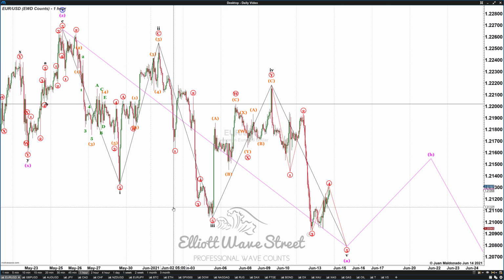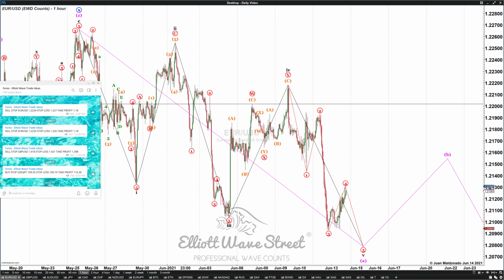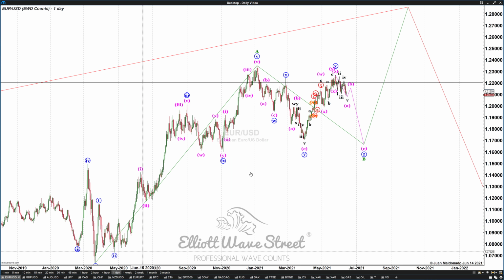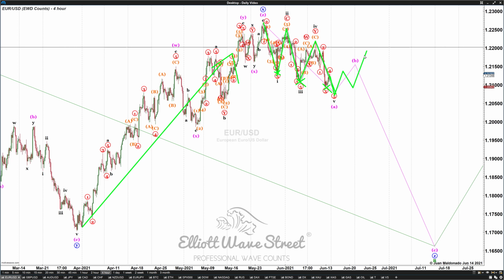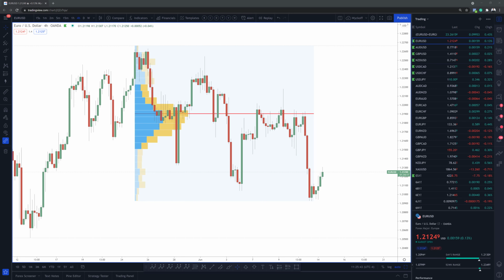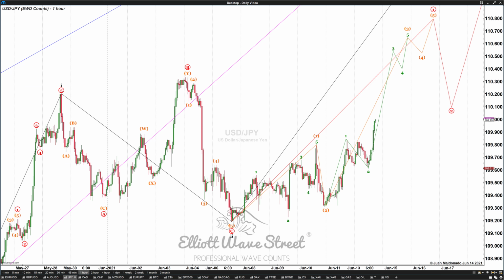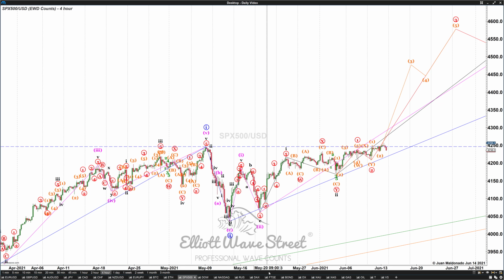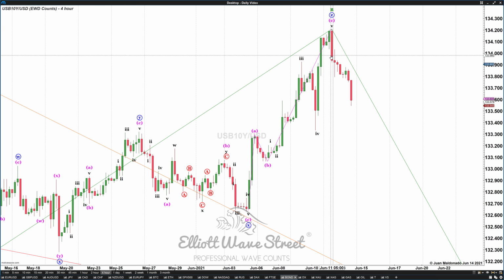Elliott Wave Street Live Markets EUR/USD USD/JPY SPX500 Bond